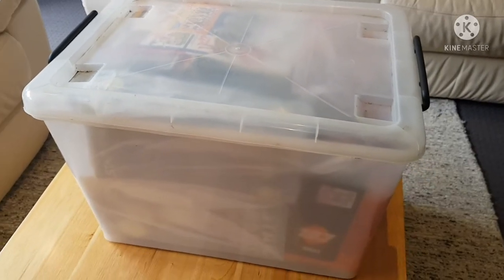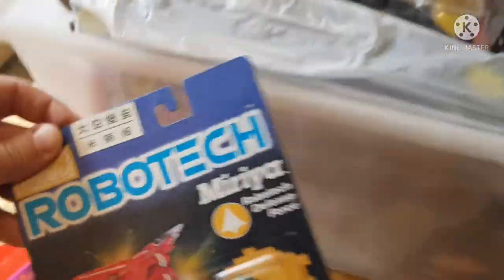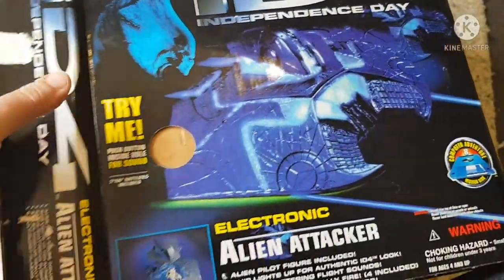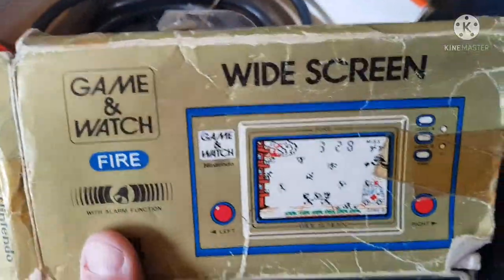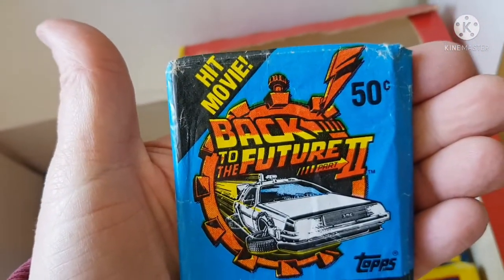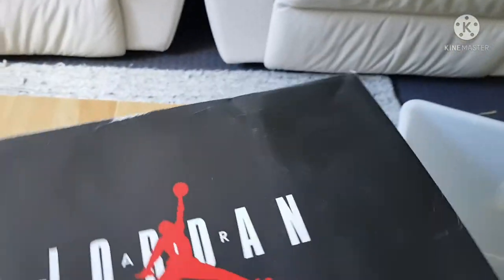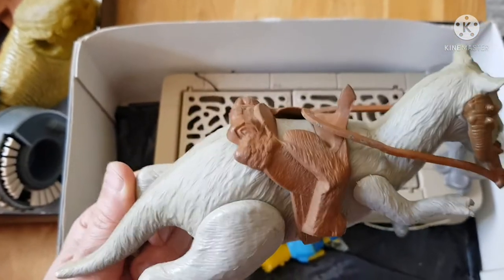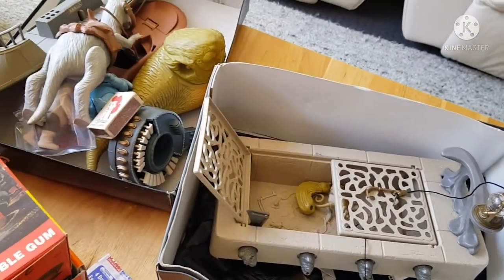Vintage Toy Hunting - Unboxing stored tubs of 80s & 90s Toys & Collectables Kenner Star Wars GI Joe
Here we go with unboxing tub #3 ... Yes when I moved out of home in the late 90's into a small apartment, I boxed up most of my possessions and stored them under my parents house. Well fast forward to 2021 and during a recent visit to their home, I decided to finally get back under there and start returning these boxes to the surface so to speak. As one could imagine, it was dark, dirty and full of spider webs... however I was excited to make this series of videos to documents not only what was in these boxes and tubs (Mostly science fiction memorabilia), however to share the stories of how they came into my possession in the first place. The unpacking process sure brought back some great memories of the 90s and my younger years. Hope you enjoy them here on Unboxing my 90s.